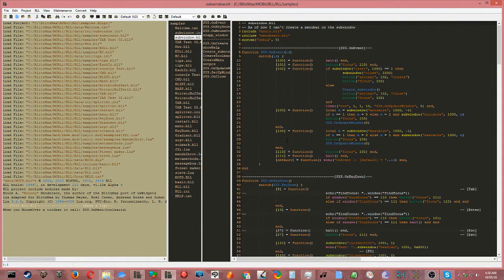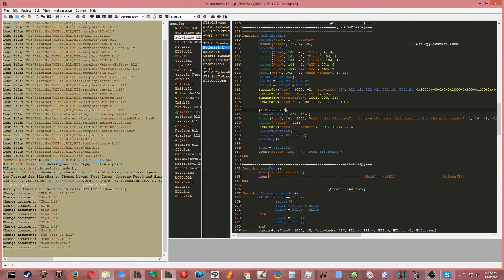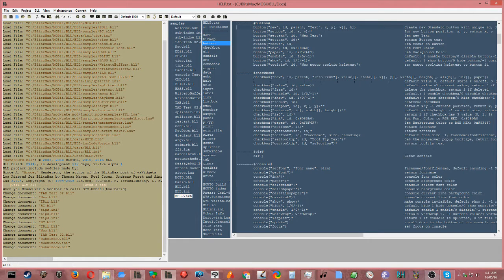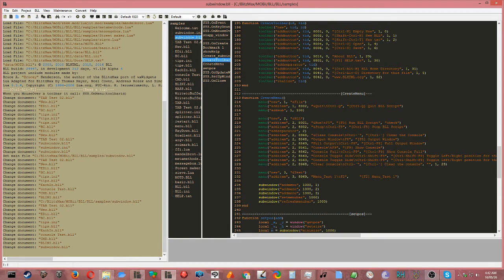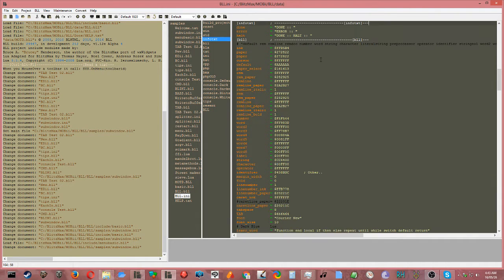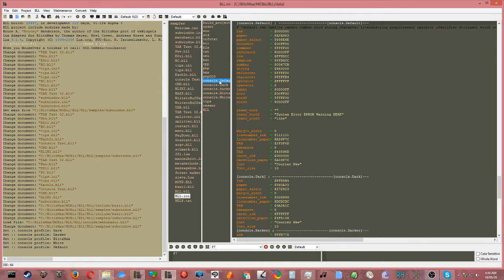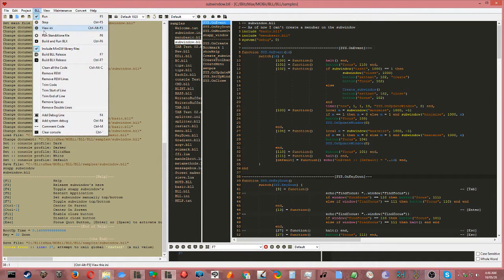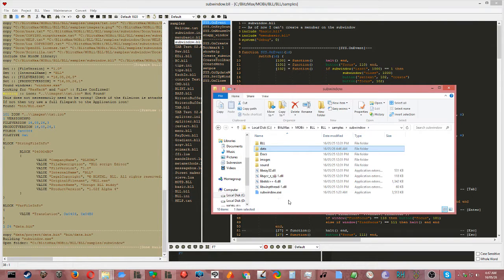BLL 1, Get started with the BLL Editor